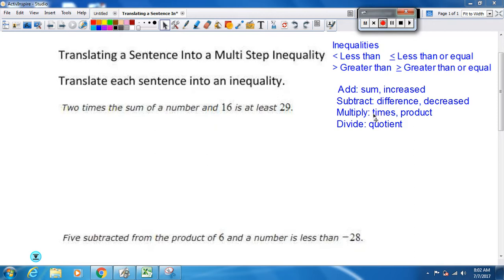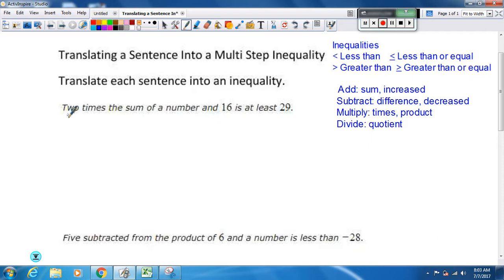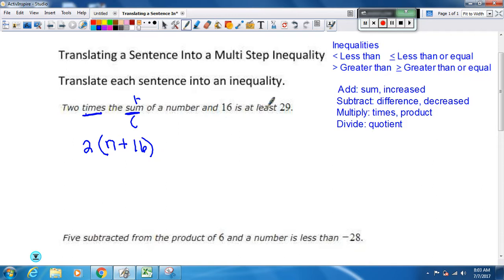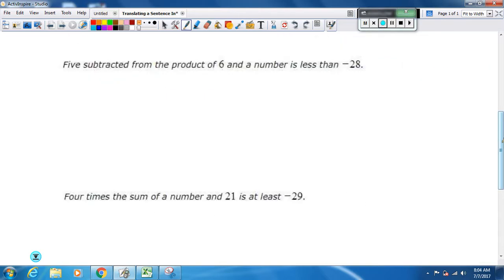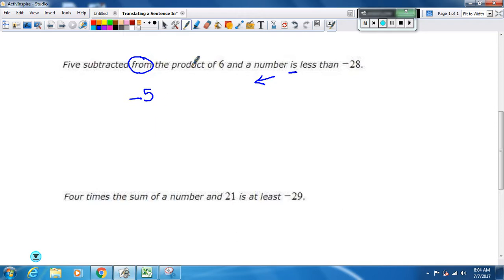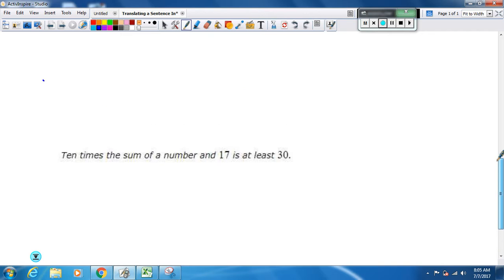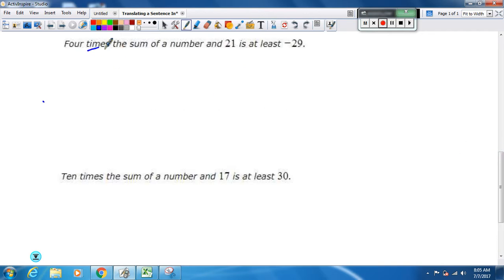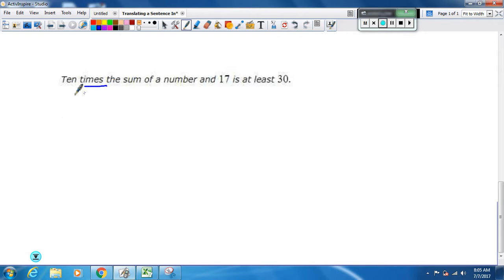Translating a Sentence Into a Multi Step Inequality